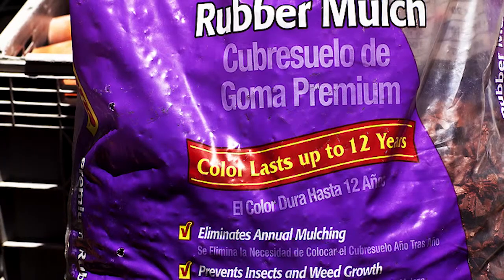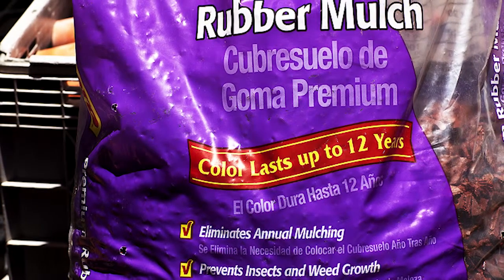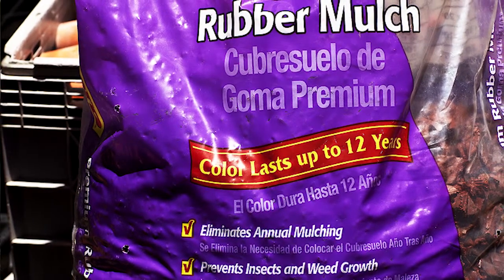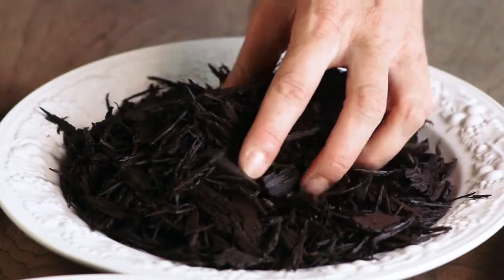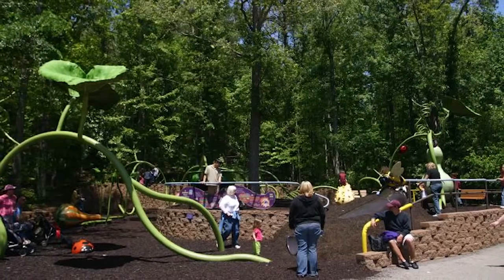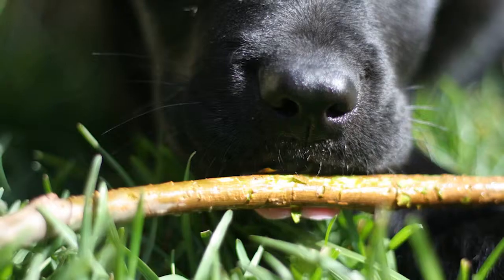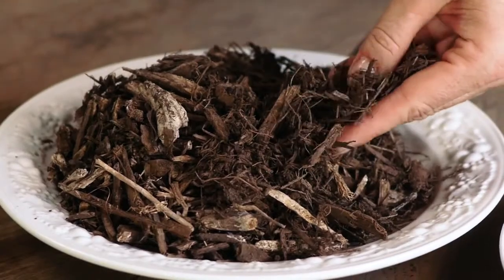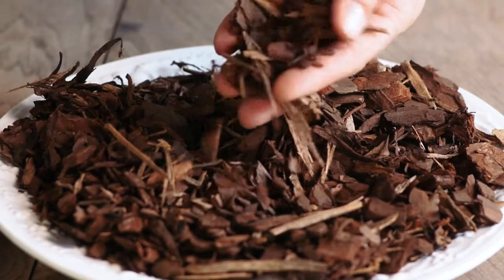The Best Mulch to Use Around Animals : Plant & Flower Care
If you're planning on using mulch around animals, there is a very specific kind you're going to want to get. Learn about the best mulch to use around animals with help from an award-winning designer in this free video clip.

Expert: Rebecca Winn
Filmmaker: Jeremy Jone

Series Description: You can landscape your yard in a practically endless amount of ways, depending on both your preferences and the space available to you. Get tips on caring for plants and flowers with help from an award-winning designer in this free video series.